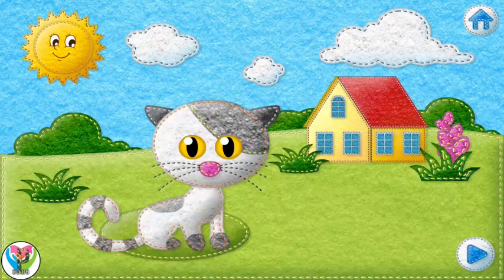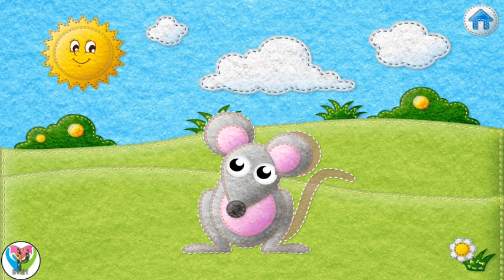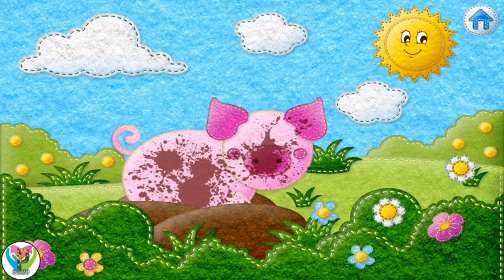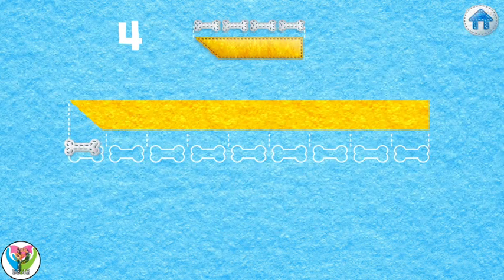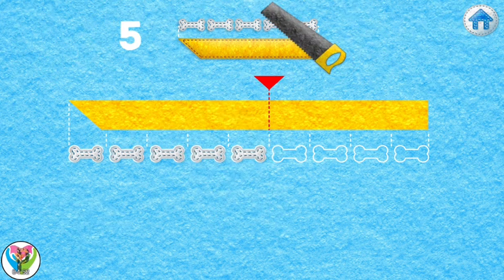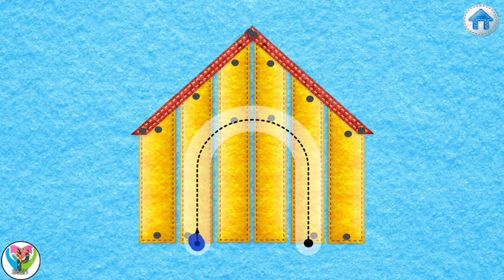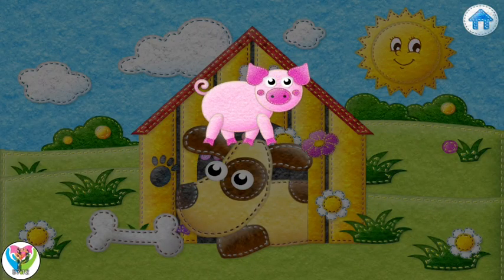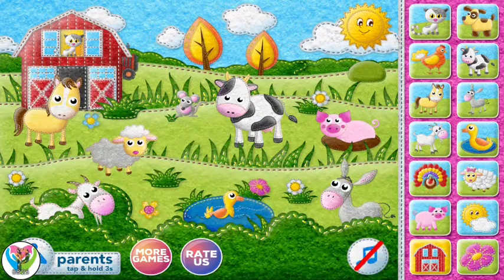Feeding Farm Animals & Learn Fun Games with Dog & Pig - My Felt Farm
Fabricate a doghouse, sort food, hatch eggs, feed a pony, shear a sheep, wash a pig, make your own sticker ranch, and considerably more. My Felt Ranch is a magnificent combination of schooling and tomfoolery. An extraordinary method for starting kids' adoration for learning and encourage their interest in the normal world! farmanimalsforkids animals